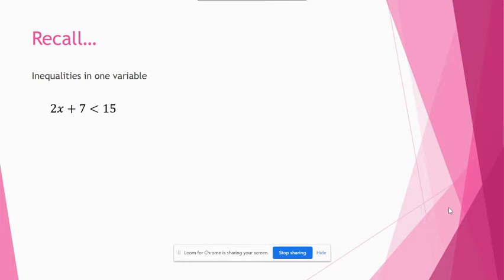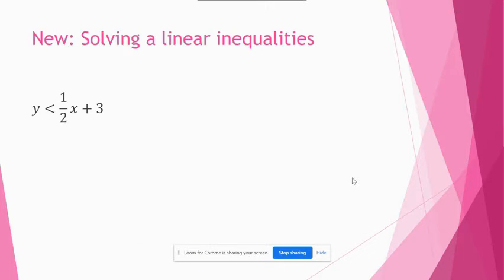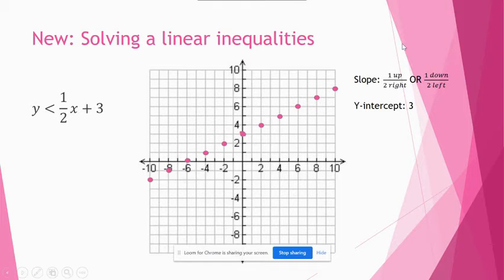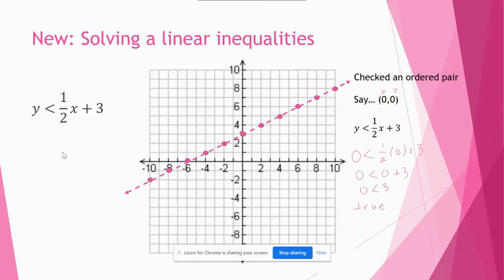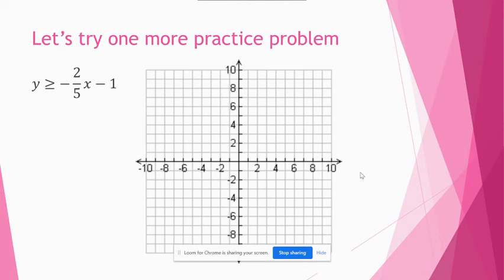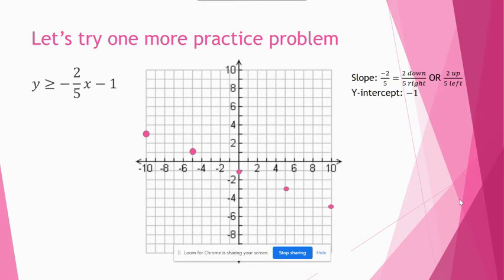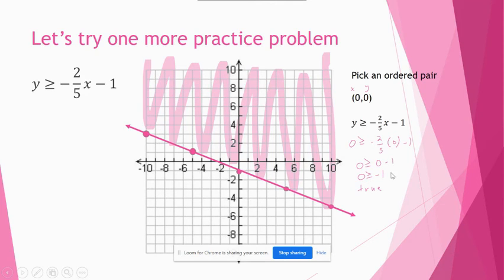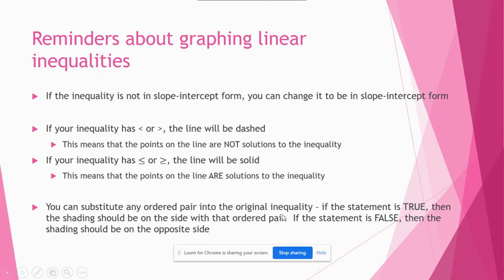Intro to Linear Inequalities